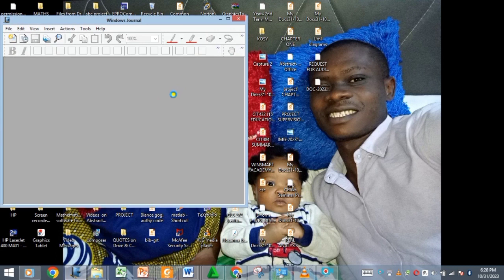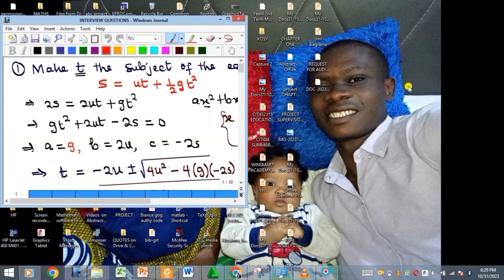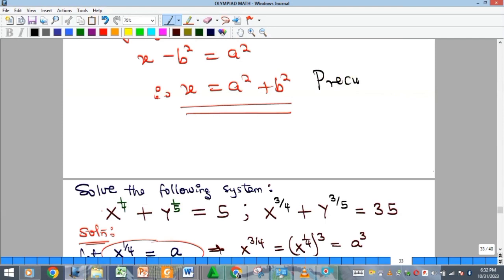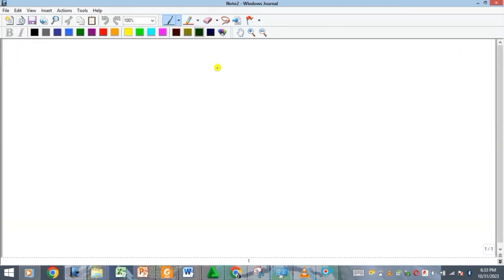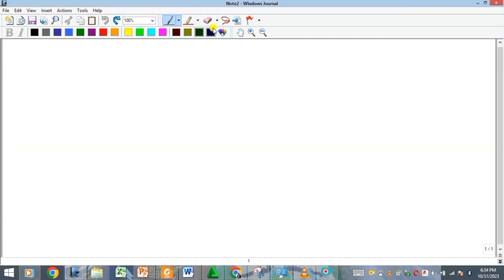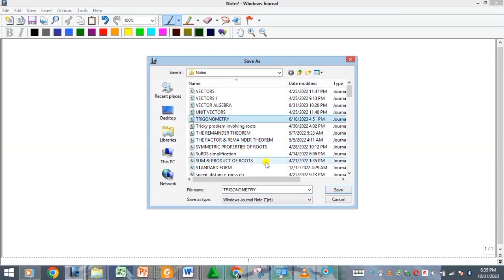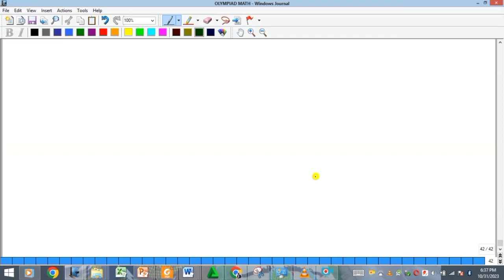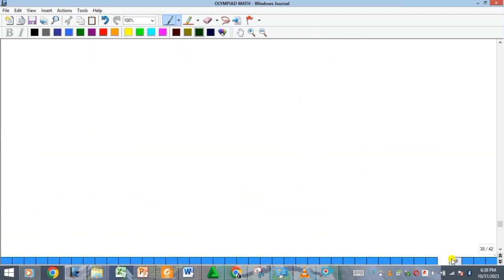How to use Windows Journal as Whiteboard for Online teaching || A summary!